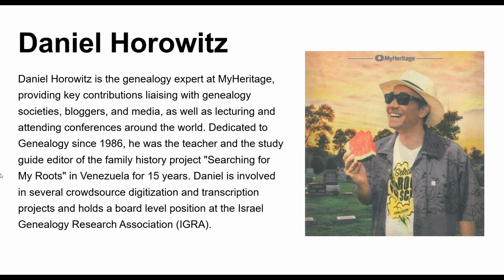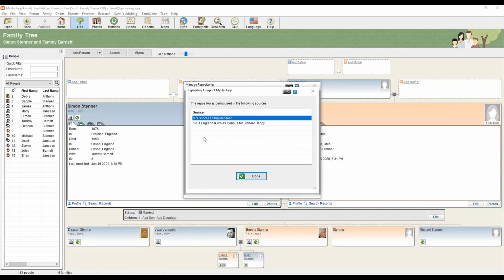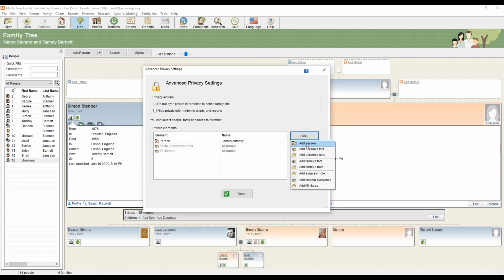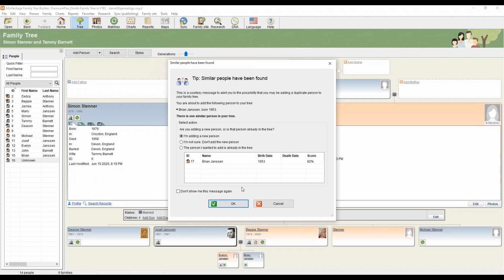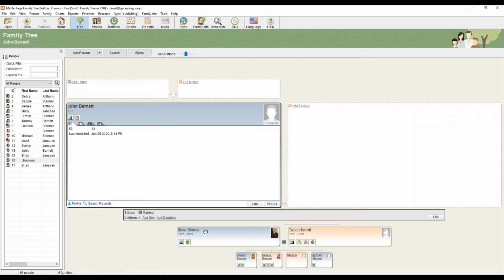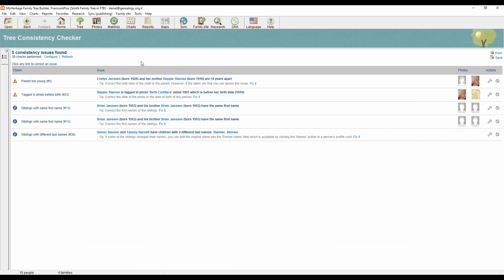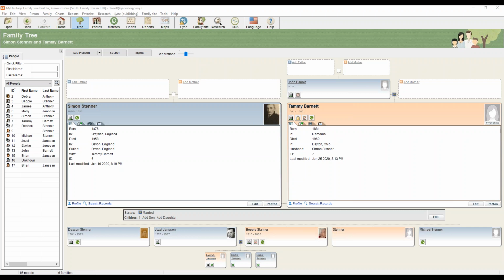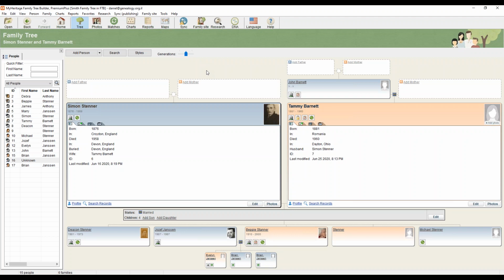Ask The Expert - Family Tree Builder Advanced Features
Family Tree Builder is a robust software that can help you take your genealogy research to the next level. Learn about the advanced features of this powerful tool and how they can help you build an extremely detailed, accurate family tree.